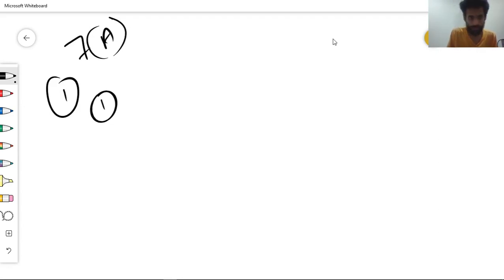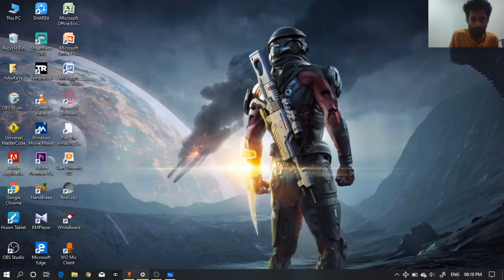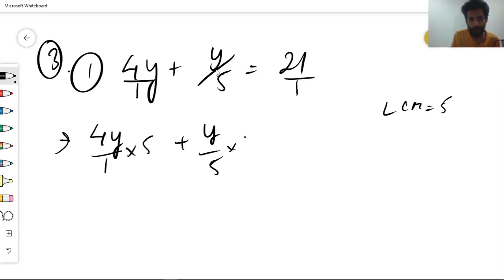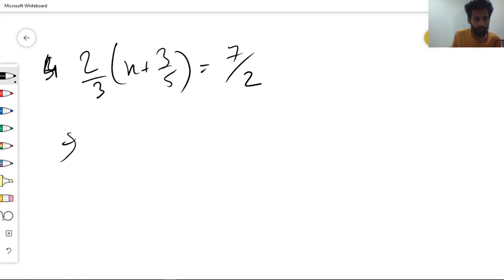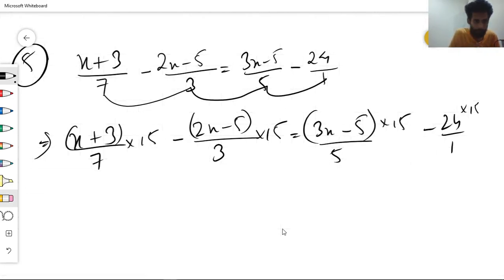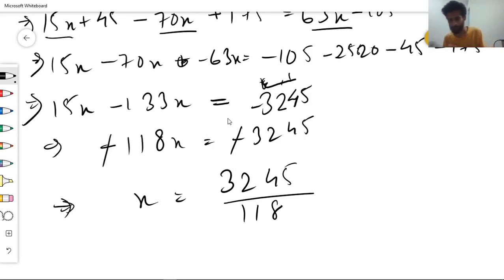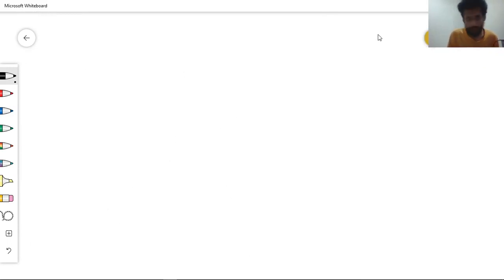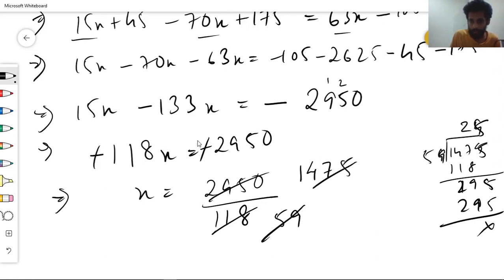Class VIII Math session 11